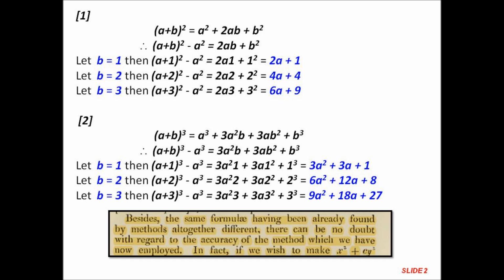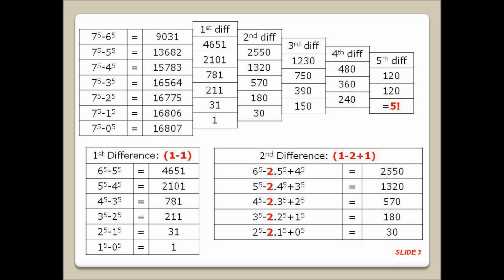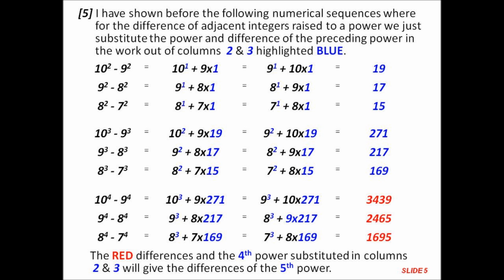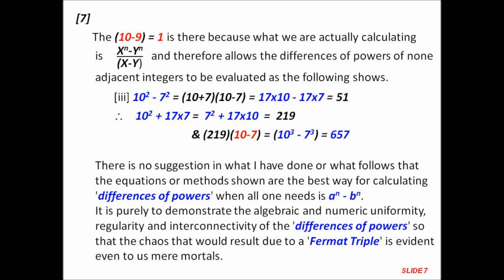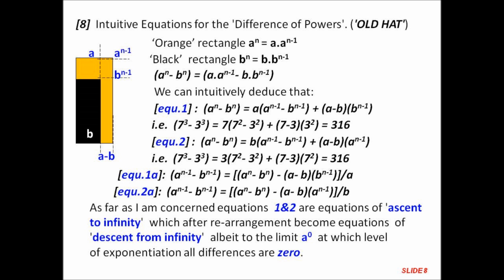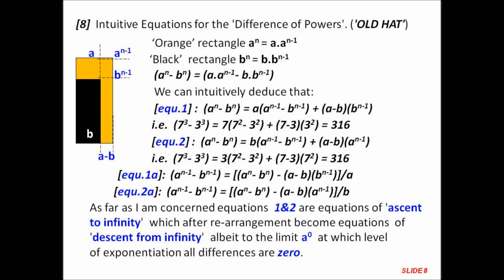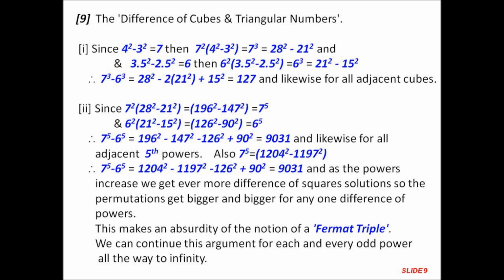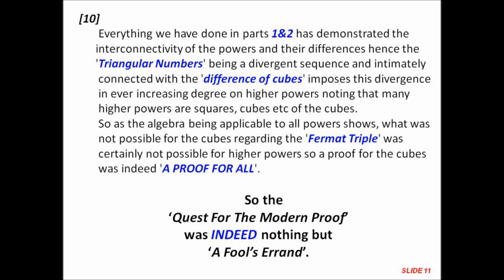Fermat's Last Theorem: The Generalised Difference of Powers Equations Part2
To complement part 1.